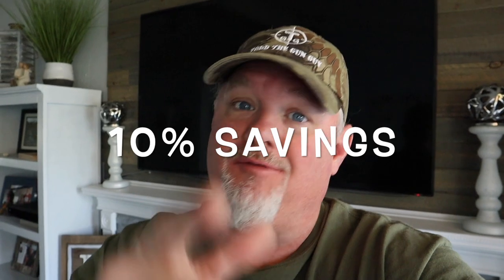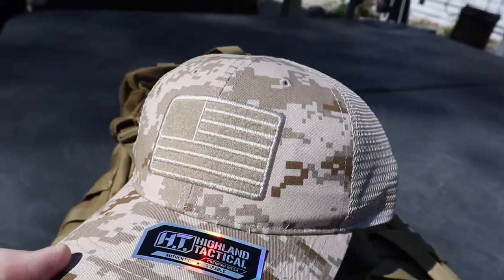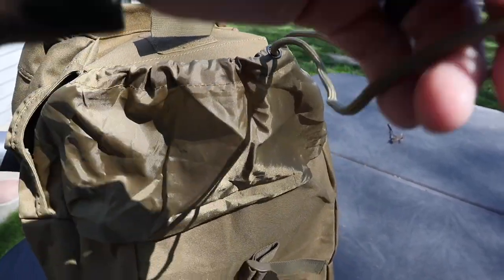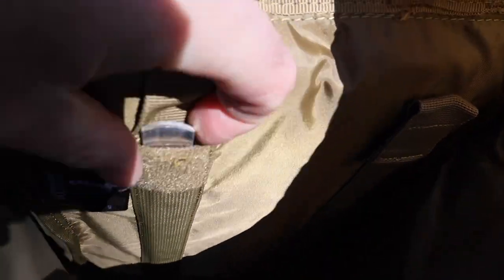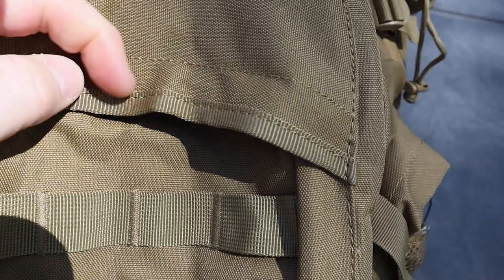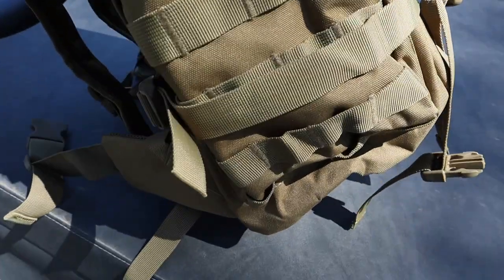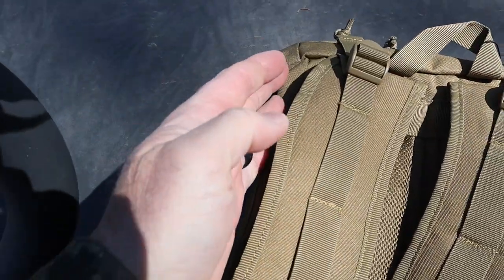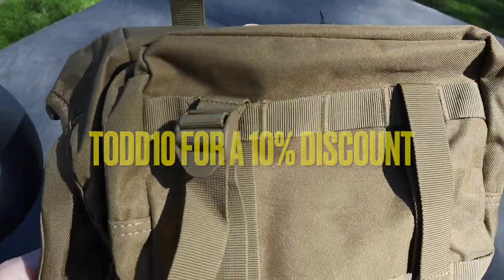NEW ARRIVAL "Spectro" Large Cargo BackPack EDC BAG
Check out the New Arrival "Spectro".  Large EDC Cargo Bag/BackPack.   High quality EDC Bags at a very affordable price.   Tried and tested, these are great for the price!!